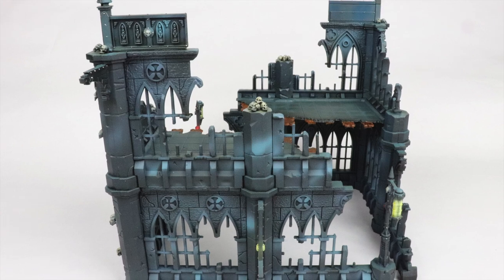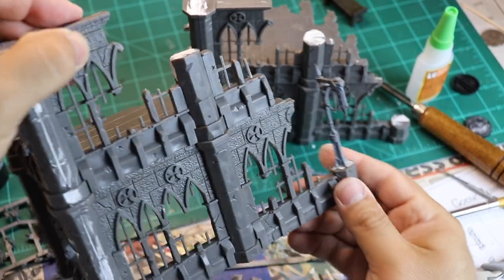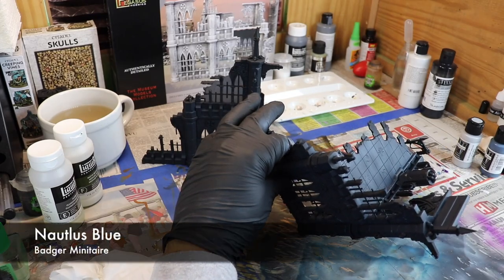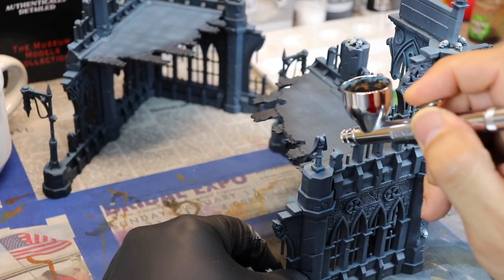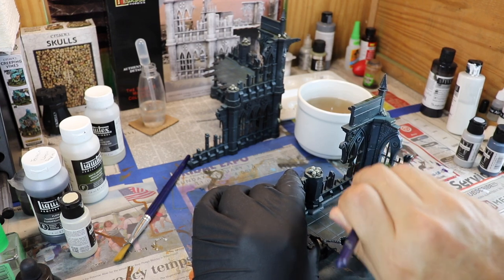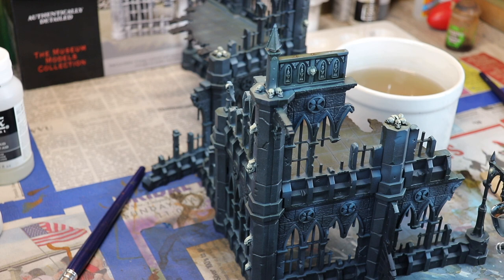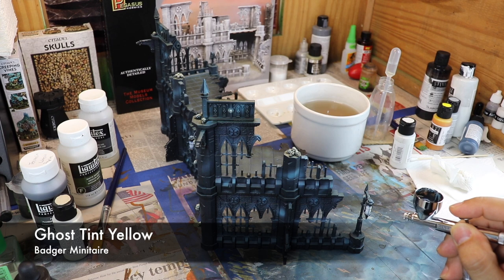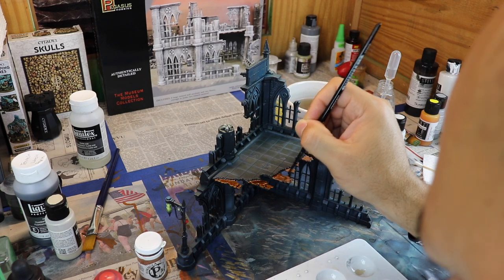Terrain Tutorials: Converting Gothic Runes from Pegasus Hobbies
Here we convert The Gothic Runes set from Pegasus Hobbies for our Gaming Table.  The more Terrain I build, the more I learn and get to share with you, at the end of this journey we get to create battle reports for you.  So grab a brush and join in the fun.